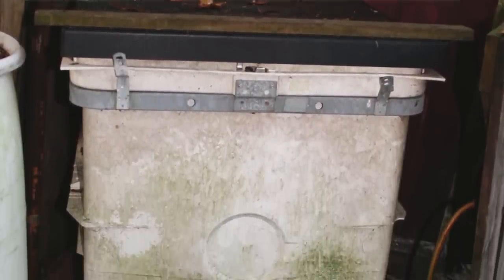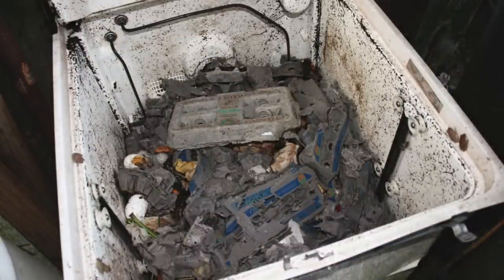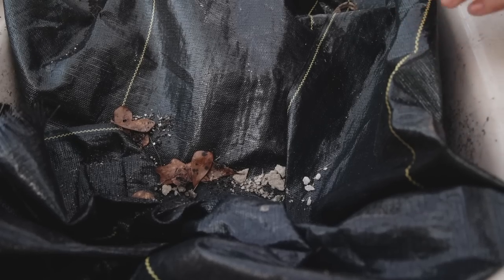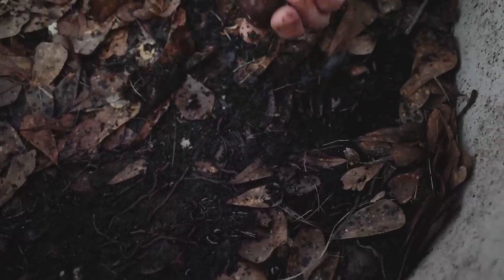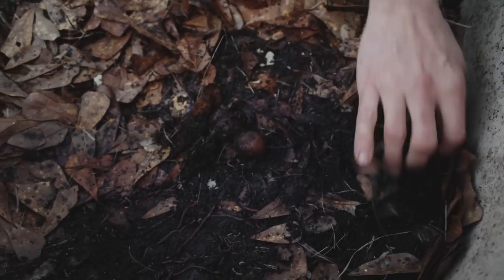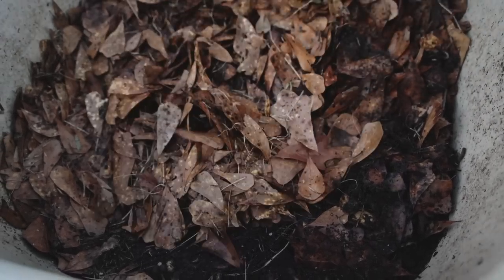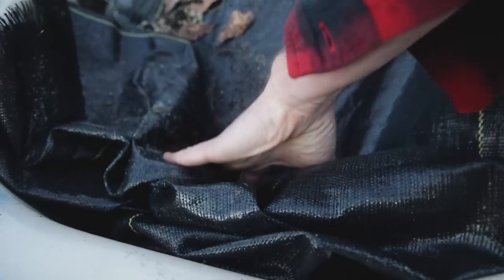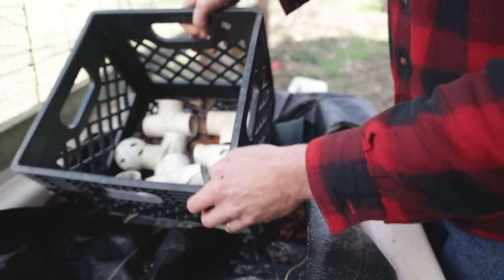Easy Worm Composting with the Bathtub Worm Bin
You can totally manage backyard worm composting.

COMPOST EVERYTHING

More Worm Composting Resources:

Worms Eat My Garbage

Worm castings are one of the best garden amendments. However, worm castings are expensive! Today I share how to start worm composting on the cheap. There are lots of articles on buying worm bins, but you can make a worm bin with any number of things, one of the best being an old bath tub. Just by setting up a worm bin in the back yard, we can compost kitchen scraps, make our own worm compost, plus we get "worm tea" to feed our gardens. These little red wiggler worms work night and day turning waste into one of the richest garden amendments possible. Worm castings are great for starting transplants, inoculating the soil with fungi and bacteria, feeding plants, and keeping plant immune systems healthy. We borrowed this DIY worm bin idea from Geoff Lawton and absolutely love it. Vermicomposting redneck (I mean, permaculture) style!